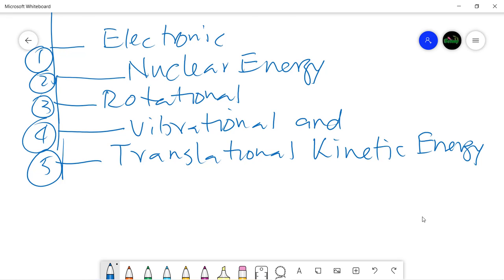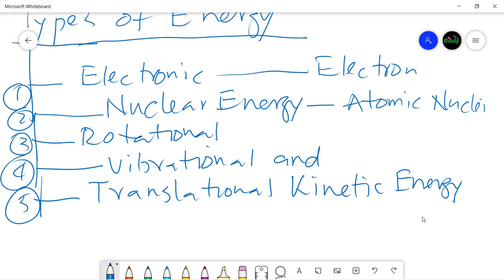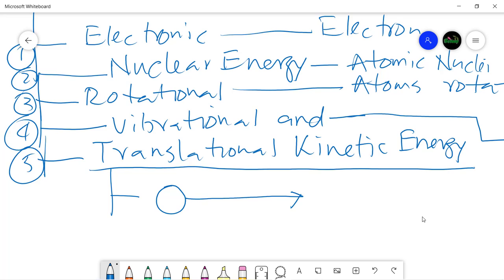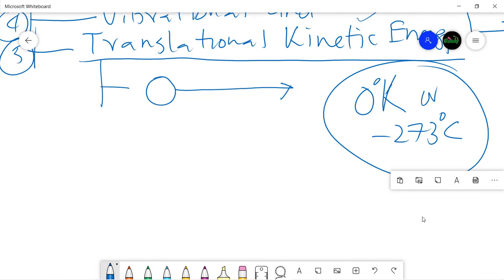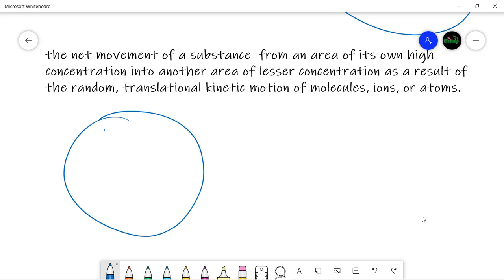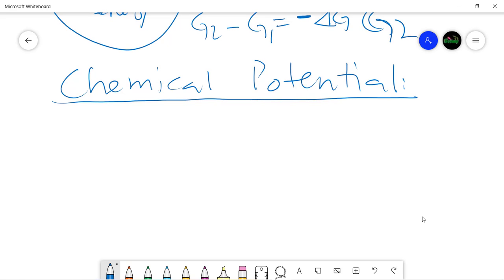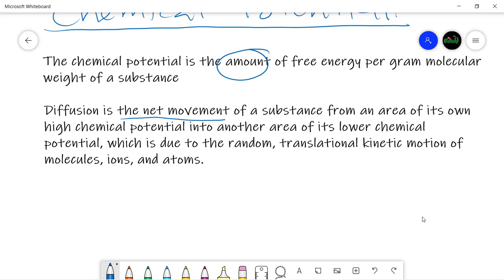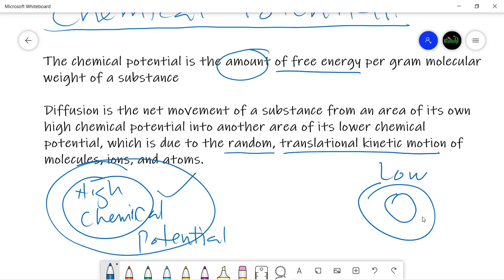Plant Water Relations 01_06 Thermodynamics 5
This video introduces the concept of Chemical Potential and its application to the process of diffusion.